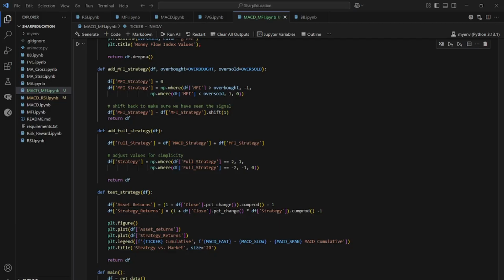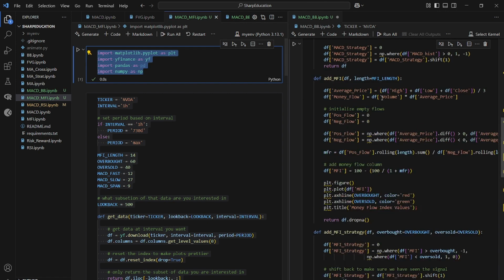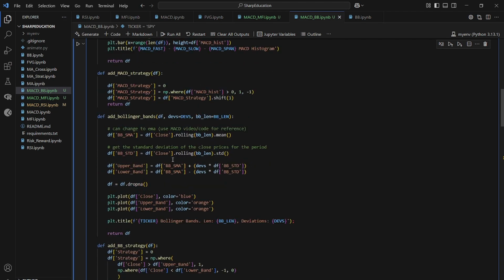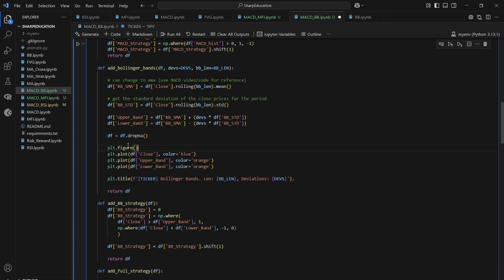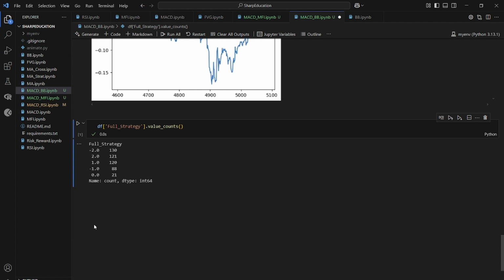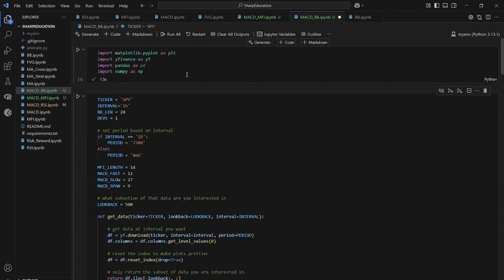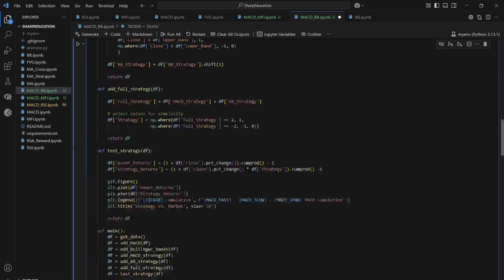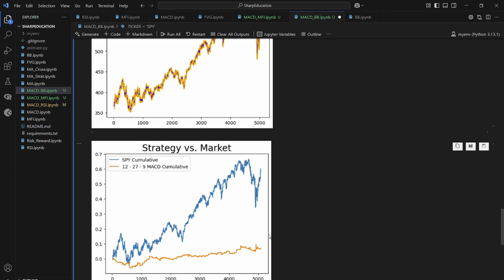EPISODE 11 - Combining the MACD Indicator and Bollinger Bands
Build a MACD + Bollinger Bands Trading Strategy in Python

In this episode, we combine two of the most widely used technical indicators (MACD and Bollinger Bands) into a single confluential trading strategy, then put it to the test against 30 years of real market data.

Confluence strategies can look compelling on the surface. But without rigorous backtesting, you're just guessing. This video shows you exactly how to find out if the idea actually holds up.
What you'll learn:

How to implement MACD and Bollinger Bands together in Python
How to design and code a confluential entry/exit system
How to backtest over 30 years of historical data and interpret the results honestly